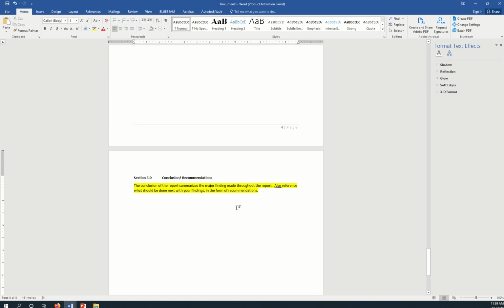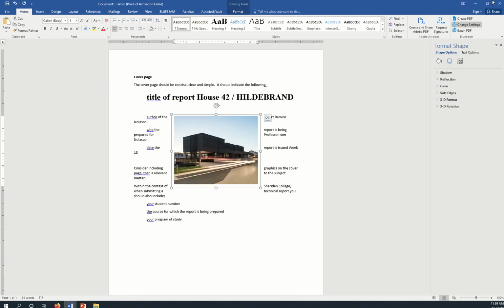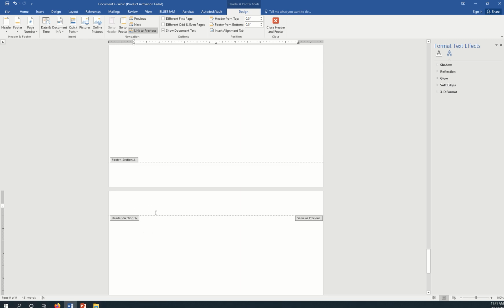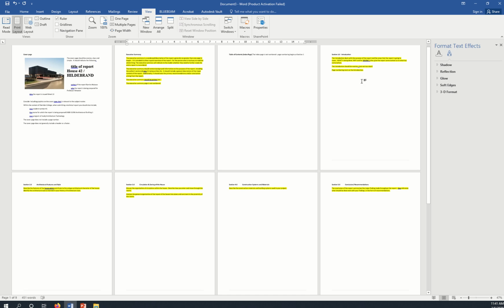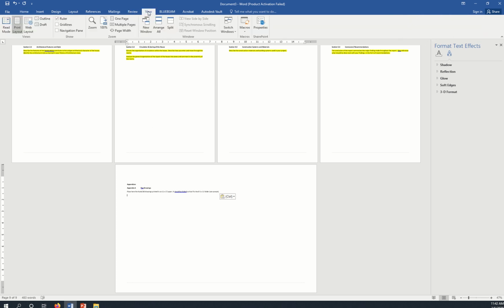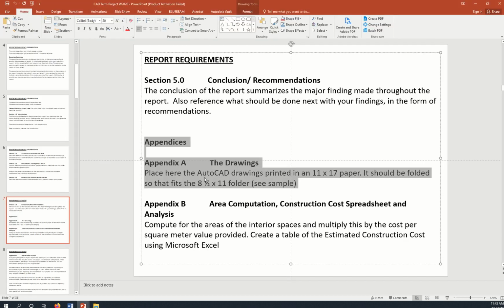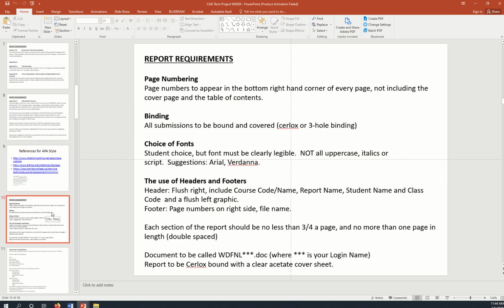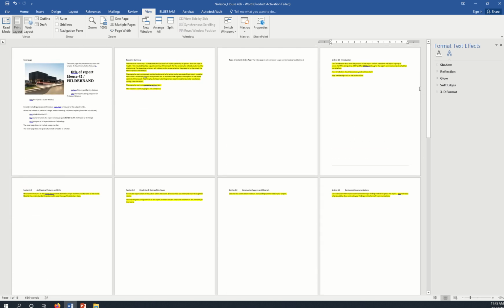3Word Term Project FormatW2020 Adding a Section Break Different paper size and orientation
3Word Term Project FormatW2020 Adding a Section Break Different paper size and orientation